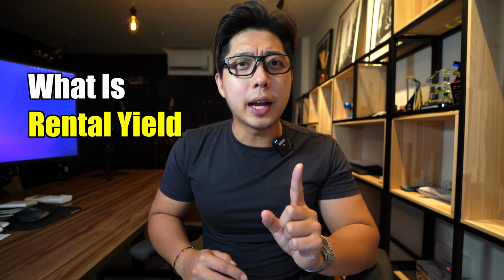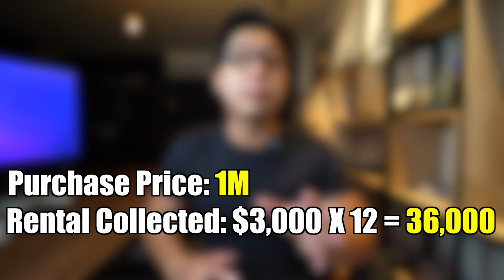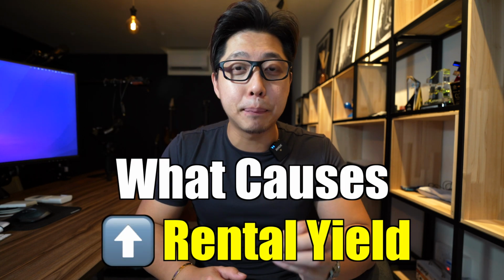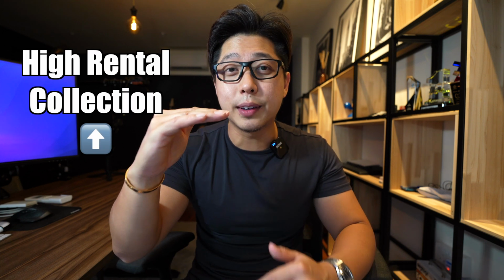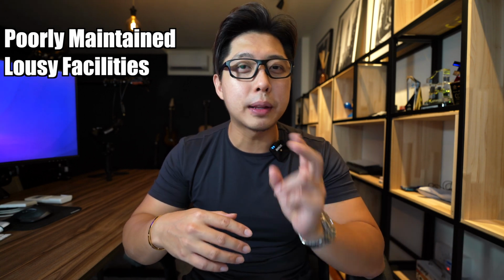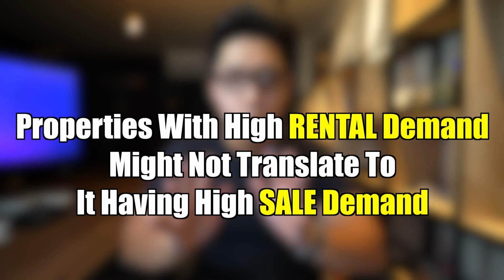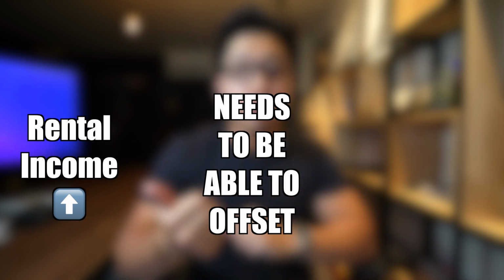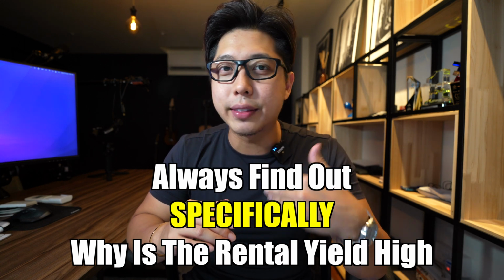High Rental Yield Properties / Be Very Careful Of Them